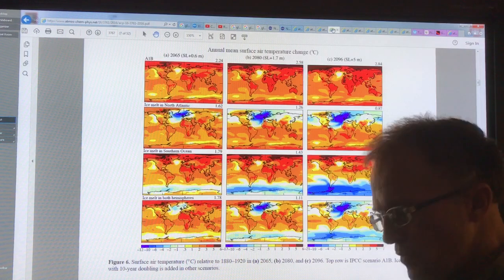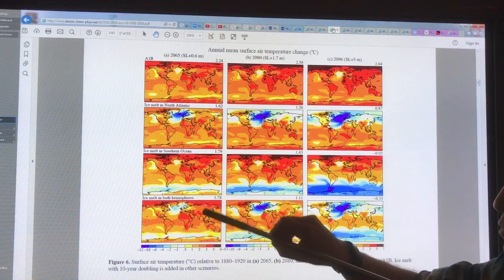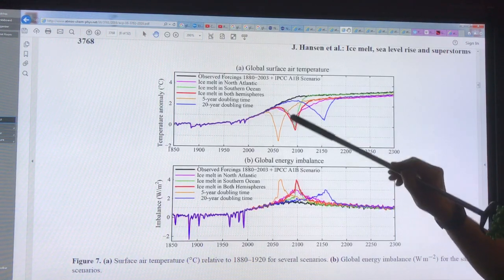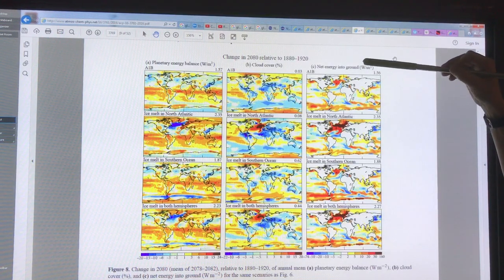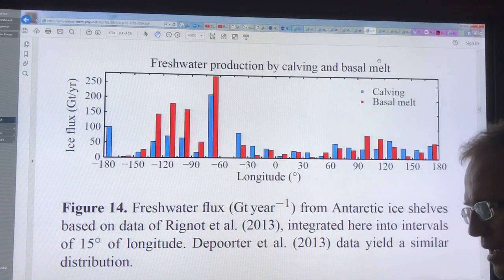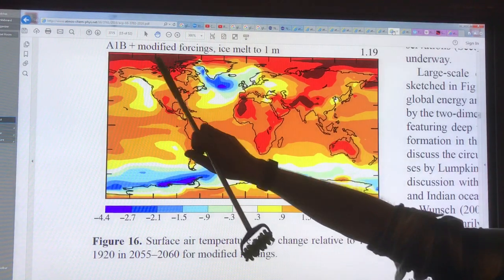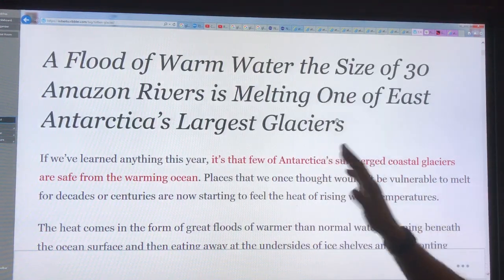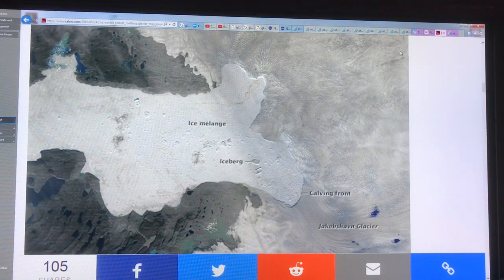Global Sea-Level is Rising Faster and Faster: Part 3 of 4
In these videos I discuss new science and impacts of quickly increasing global sea levels. This is not a problem for 2100, but for NOW. Within the next few decades, we can expect to experience large upward lurches in sea level, with resulting increases in frequencies, severities and durations of coastal flooding events around the planet. Damage to coastline infrastructure will severely stress economies, and cause mass migrations to higher ground. Global sea-level rise of 5 feet to 10 feet (1.5 to 3 meters) by 2050 are very possible; even likely.